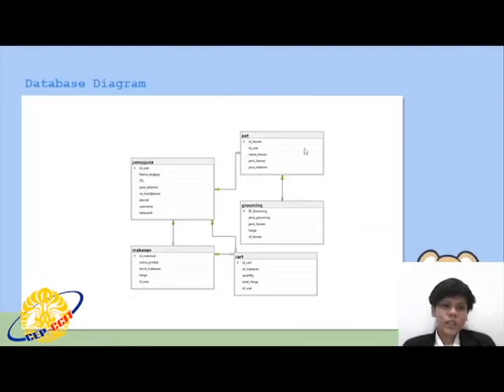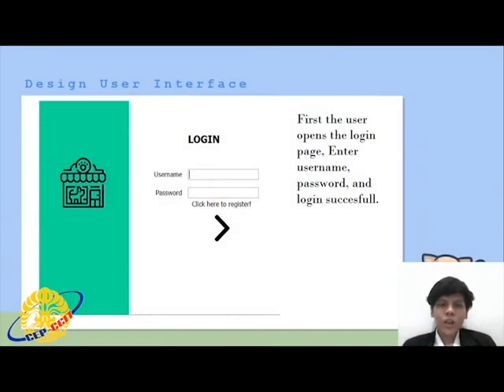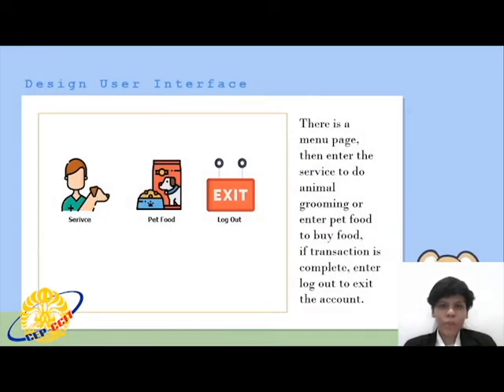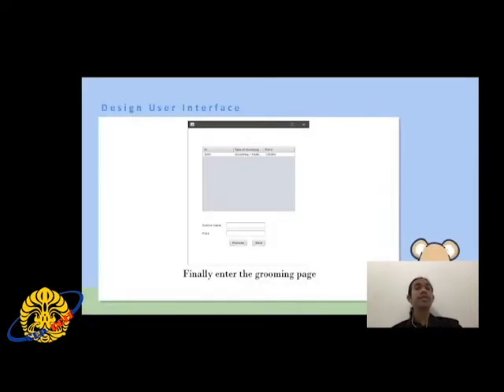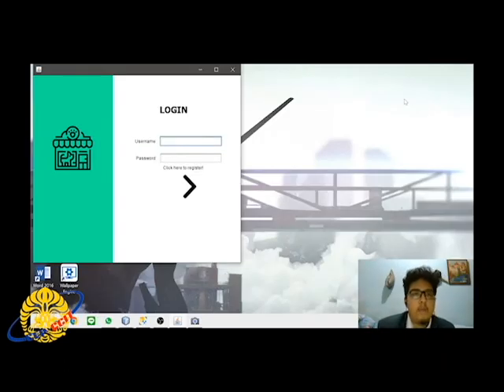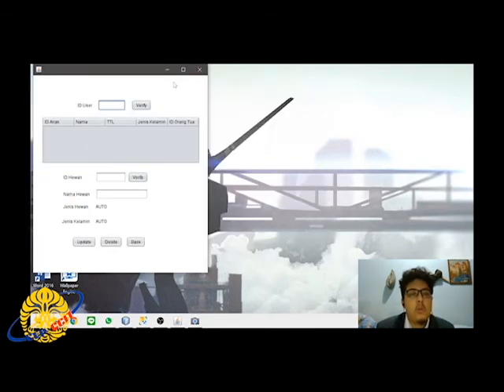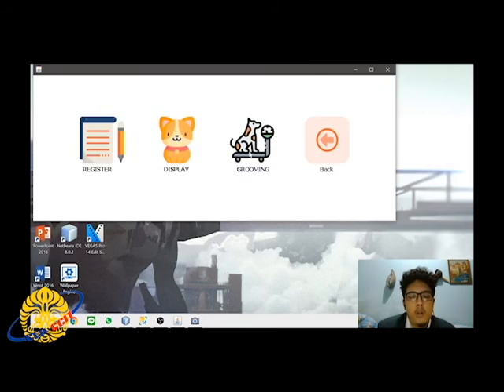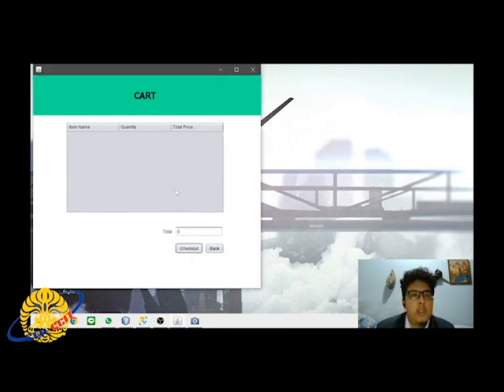2CC5 SE JAVA & SQL Kelompok 2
Anggota Kelompok:
1. Berliana Izmi Kaz
2. Dewaka Rachmanda Naparo Bangun
3. Muhammad Arsy Fahrezi

Judul Project: Pet Shop Application
Faculty: Kevin Harada